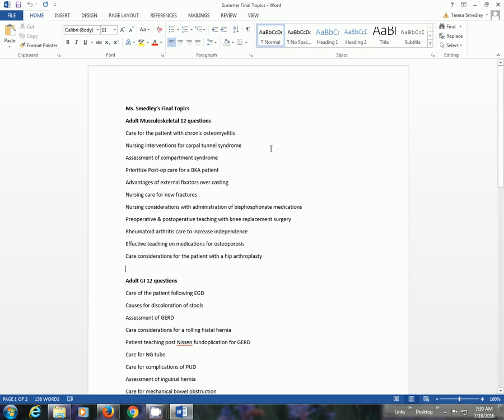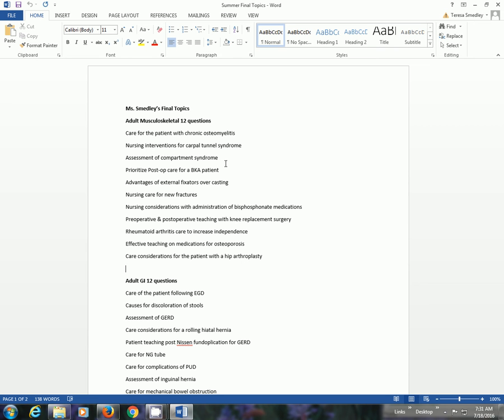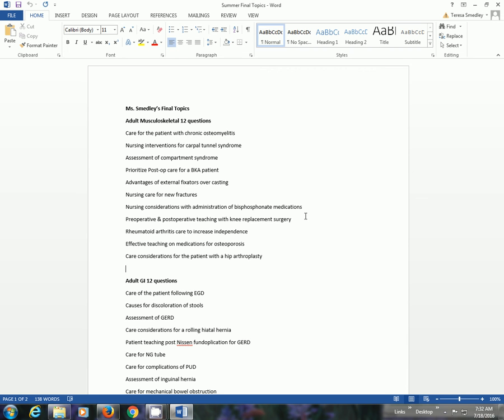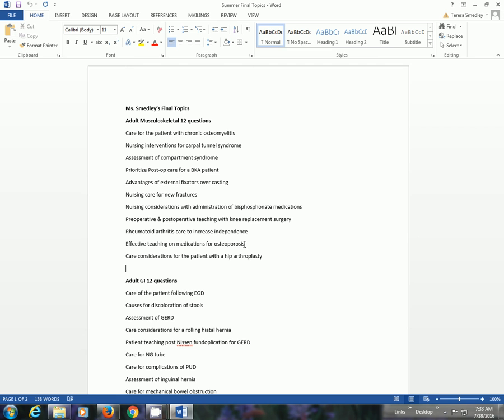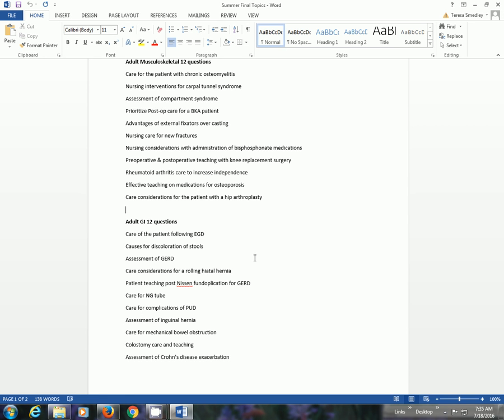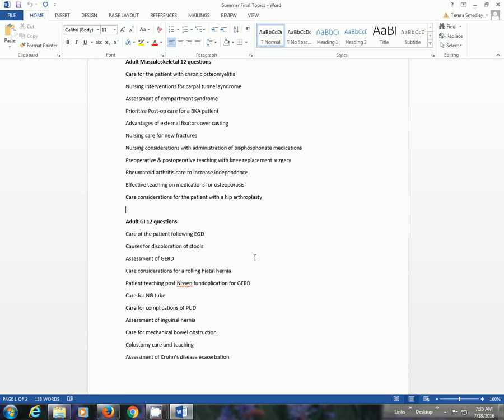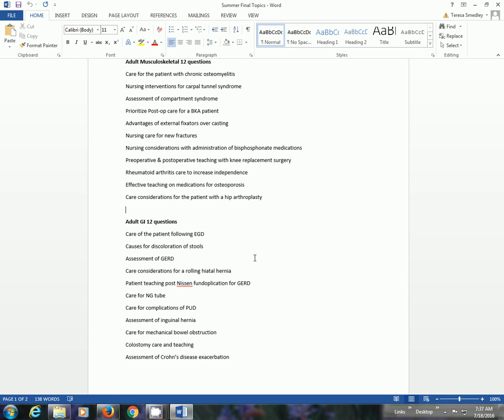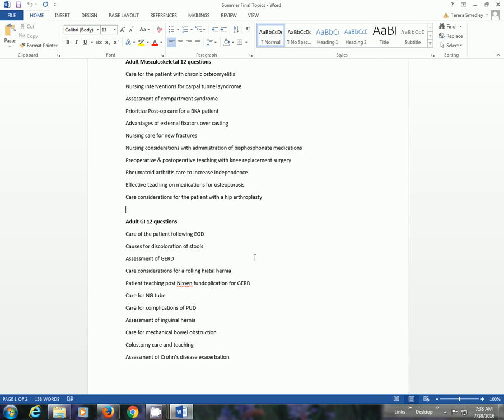Summer Final Overview